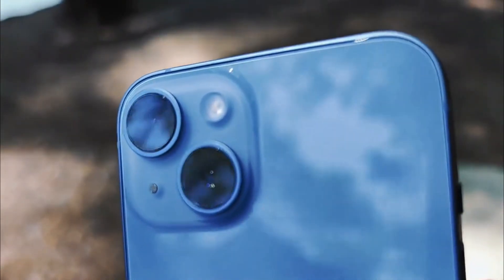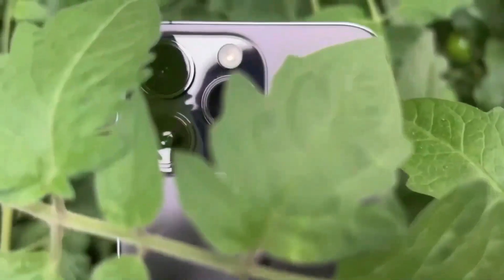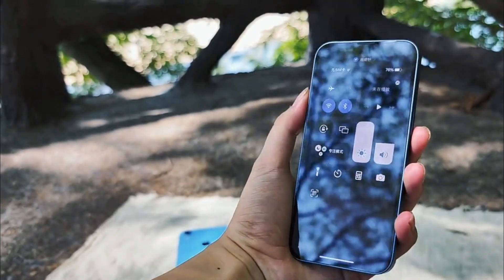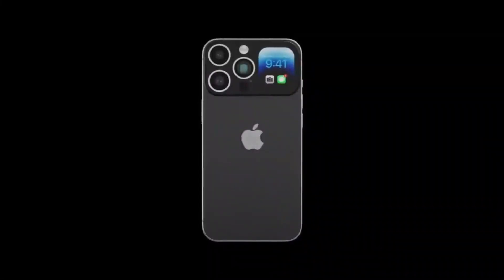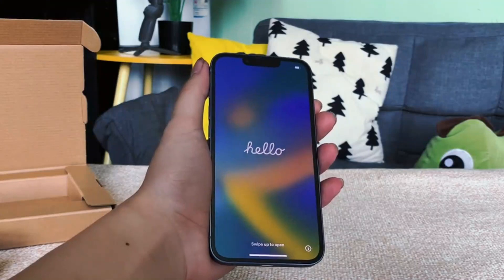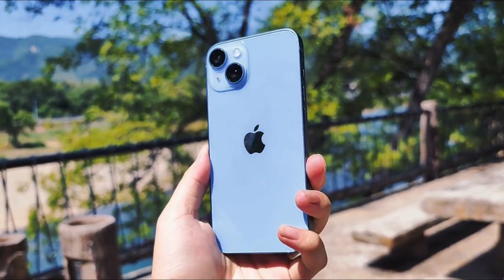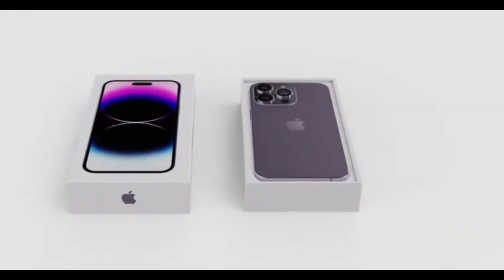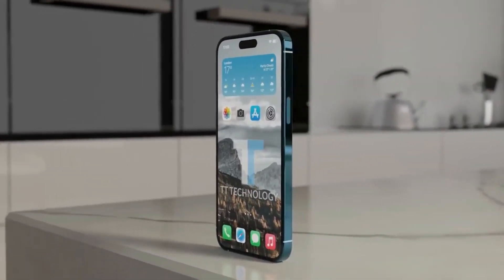Apple iPhone 15 - Apple is Creating the BEST iPhone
Apple iPhone 15 - Apple is Changing Everything!
The standard iPhone 15 and iPhone 15 Plus will be equipped with frosted back glass like existing Pro models, according to a Weibo post last week from the same account that accurately leaked that iPhone 14 models would be launching in Yellow.